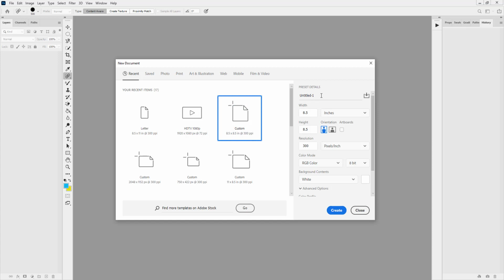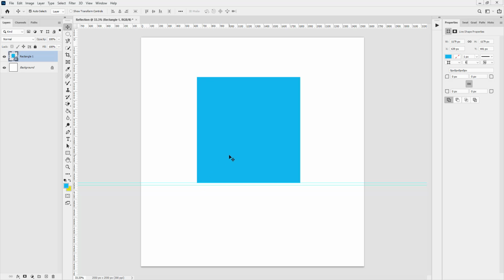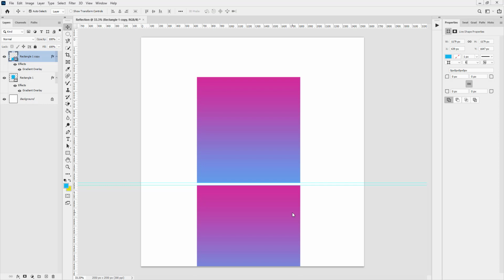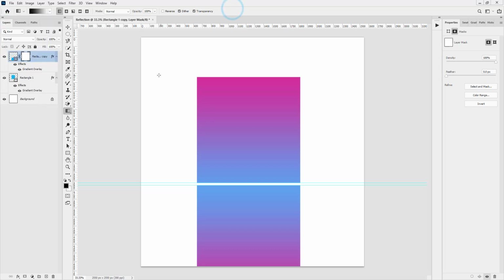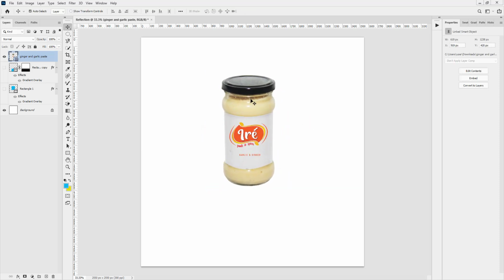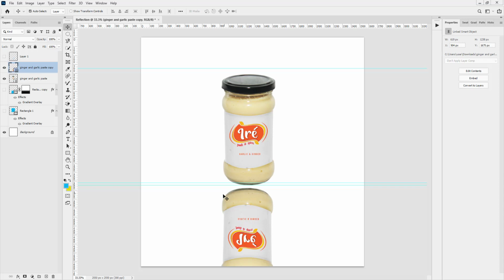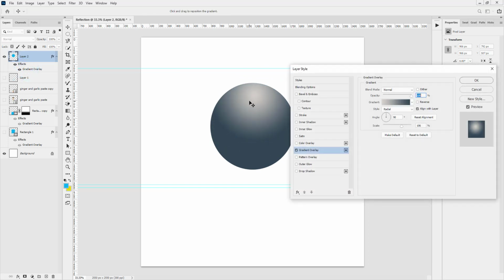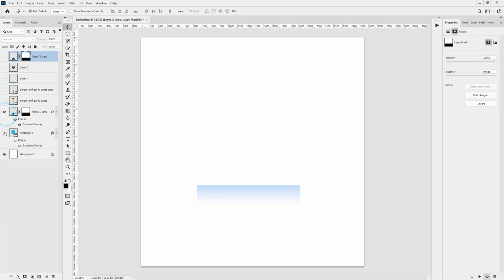Understanding Basic Reflection Techniques in Photoshop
In this beginner Photoshop tutorial, I will explain one of the techniques for creating reflections in Photoshop and its limitations.

Short photoshop video tutorials to help you get your project going or unlock your creative blocks. Tutorials for mastering photoshop very quickly.

TLC Learn is your online learning and training platform for standard education curriculum learning and professional skill acquisition.

Kindly share this course with your social and family and give us your feedback and suggestions.